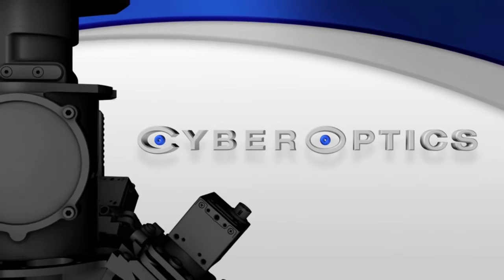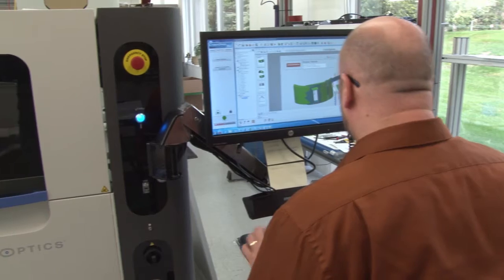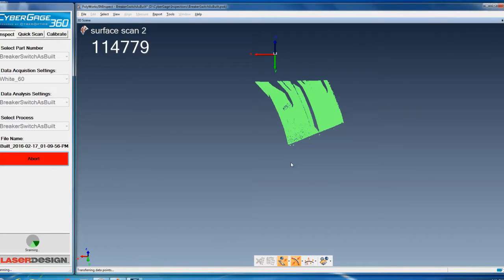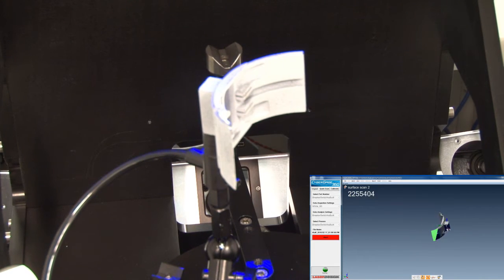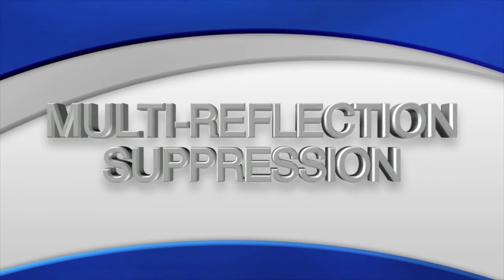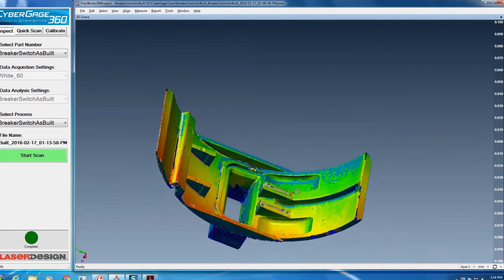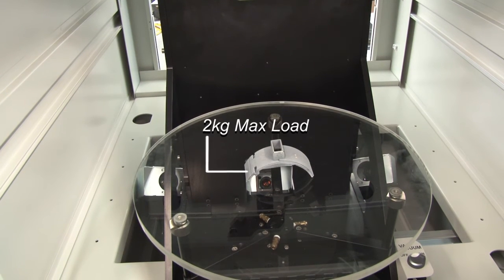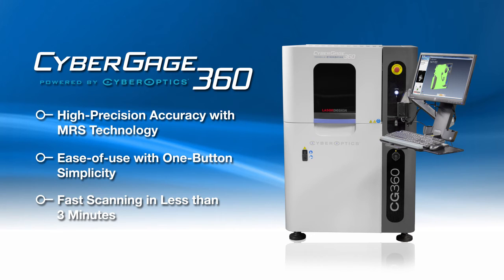Cybergage360 - Precise full 3D scan inspection in less than 3 minutes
With just one button, a highly-precise 360-degree 3D scan of complex parts along with a full 3D inspection report can be generated in less than three minutes. Little training is required so anyone can check critical features and any deviation from CAD.

The product facilitates quality assurance by enabling any employee to be an inspector of In-Process QA and Incoming /Outgoing parts whether on the manufacturing floor, in the metrology lab or engineering environment.